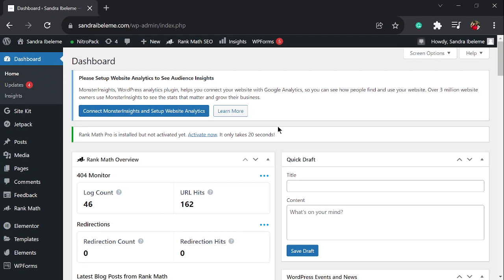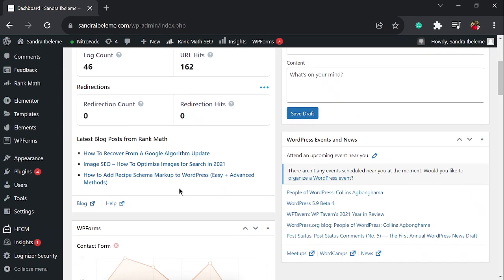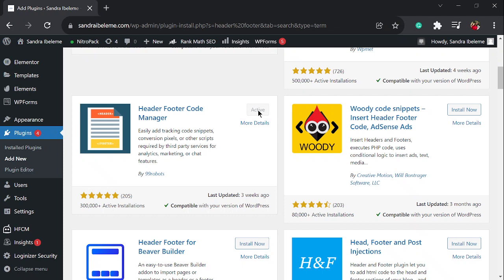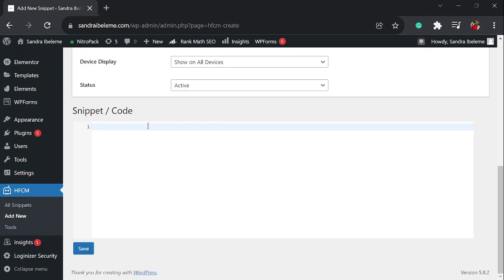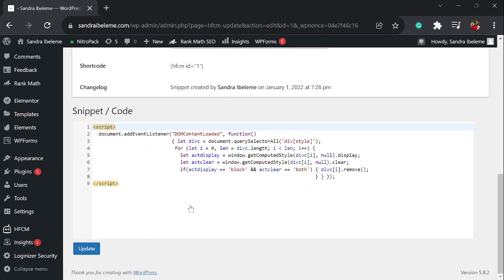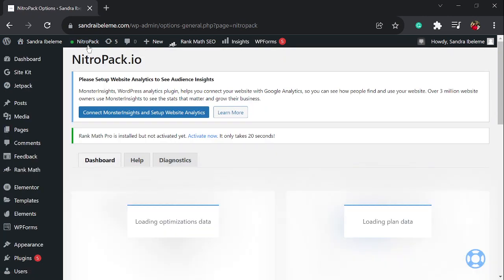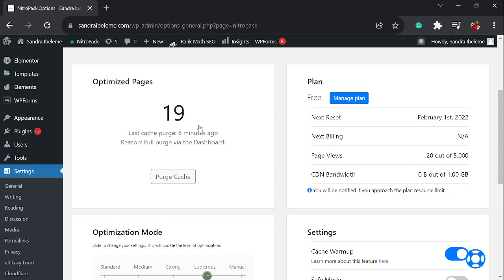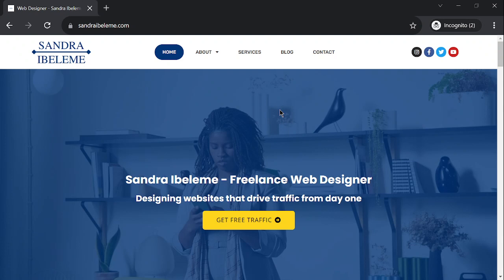Remove Nitropack Footer From Your WordPress Website Using A FREE Plugin - Nitropack Badge Remove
How To Remove Nitropack Footer From Your WordPress Website Using A FREE Wordpress Plugin

If you watched the previous video about speeding up your WordPress website using Nitropack plugin, then your website should have better scores on google page speed insights.
This video is a follow up on that and in this video, you will learn how to remove the Nitropack footer on your website.
If you are using the free Nitropack plan, Nitropack puts a footer on your website and it does not look great. This video will show you how to remove the Nitropack footer using a free plugin and some code.